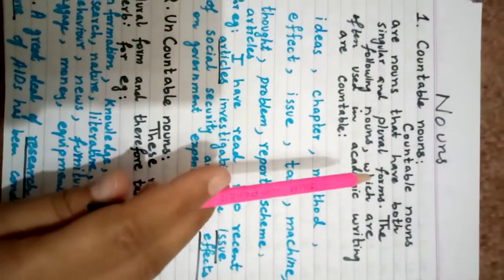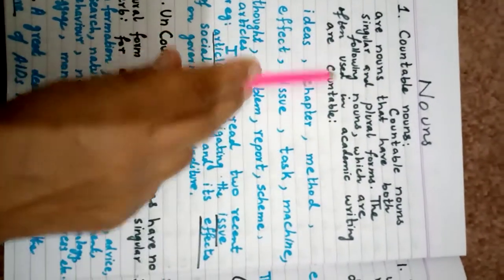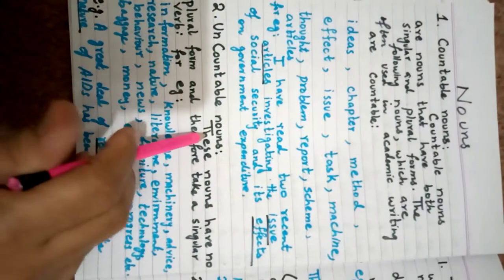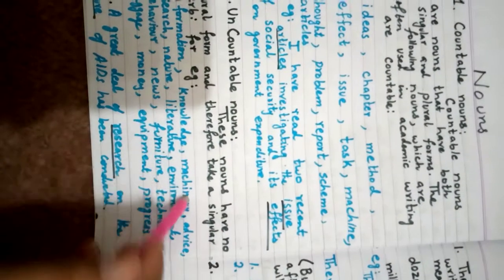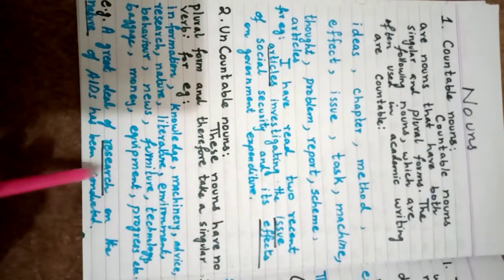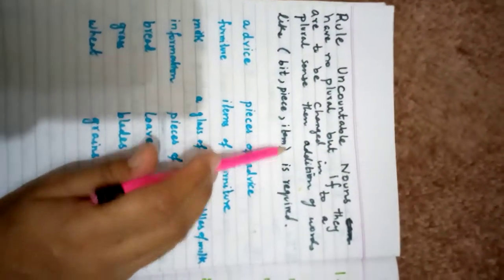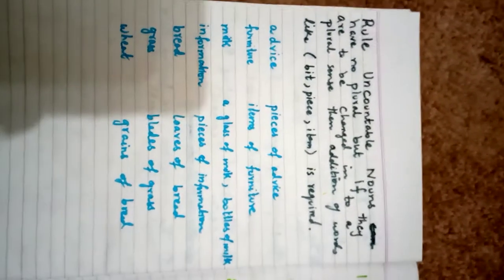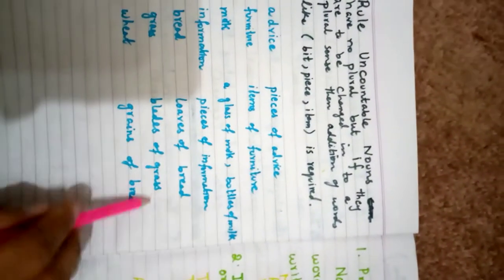Correction of nouns 2